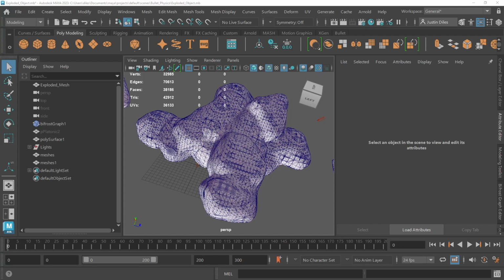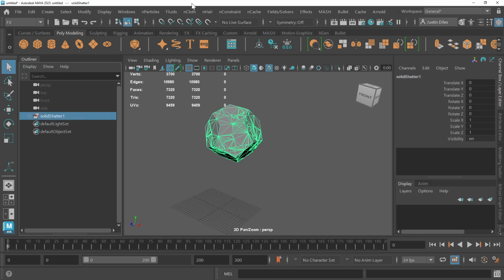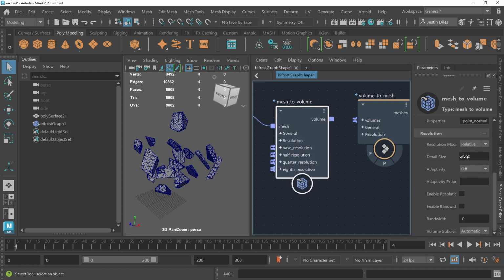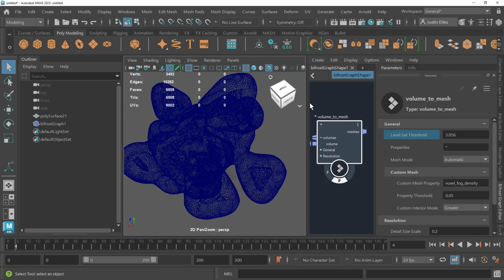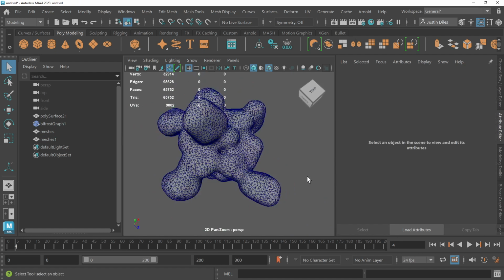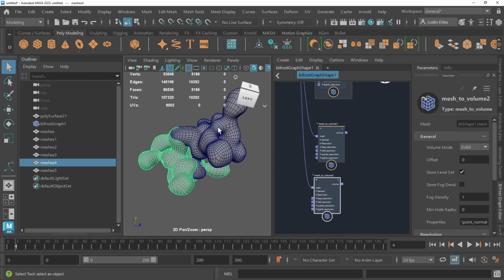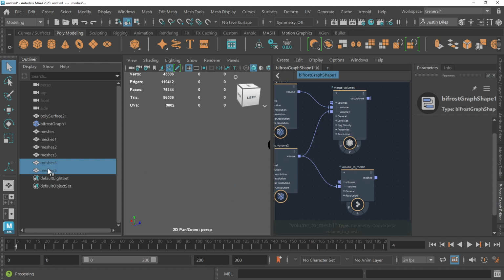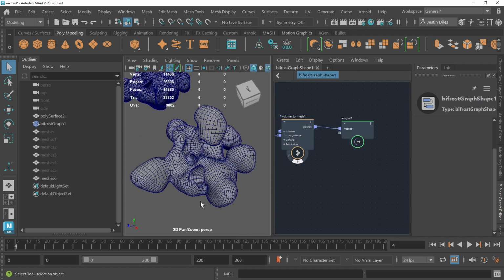Maya Bifrost Volumes Intro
This video shows how to use Volumes in Maya Bifrost. This is sometimes referred to as "Metaball" modeling in other software programs. The video also shows how to use Maya's Remesh and Retopologize to further process meshes exported from Bifrost.